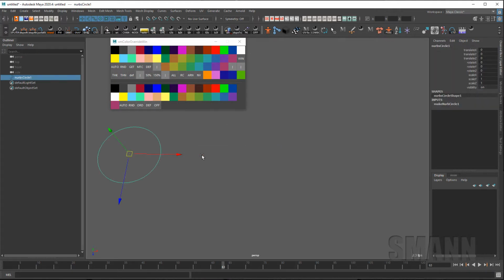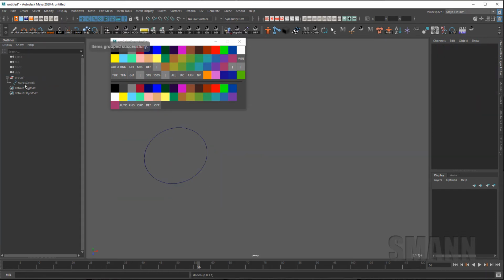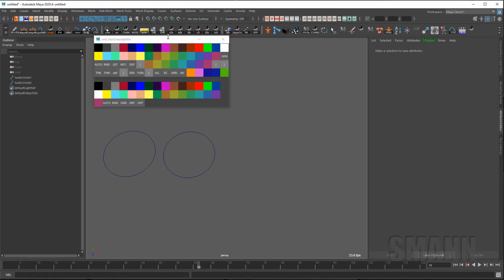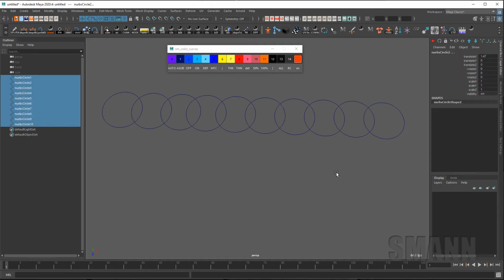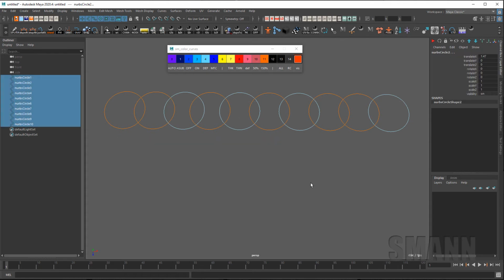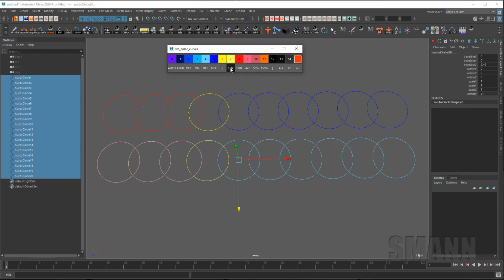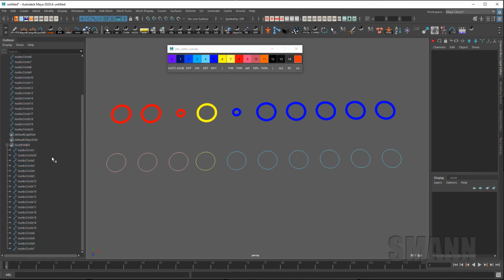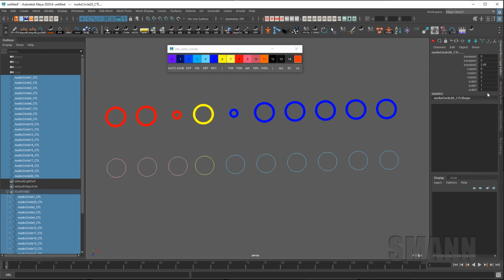EveryDayMaya: 0025 colorTools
Looking at how to color control curves. and a tool I made ( and will continue to update) for it